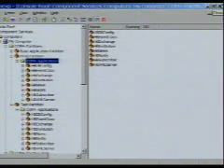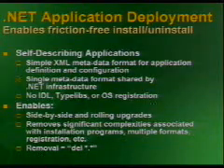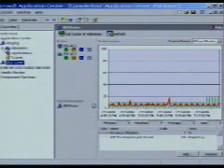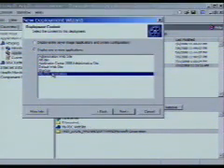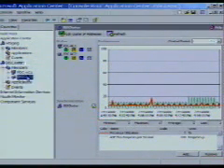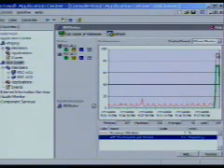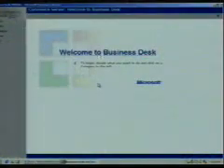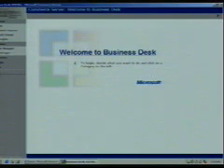PDC 2000 - Running .NET Applications - Dave Reed - 2000/07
Event: Professional Developers Conference 2000
Title: Running .NET Applications
Speaker: Dave Reed
Date: 2000/07/11

ID:GS04